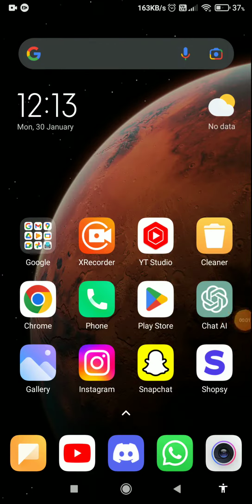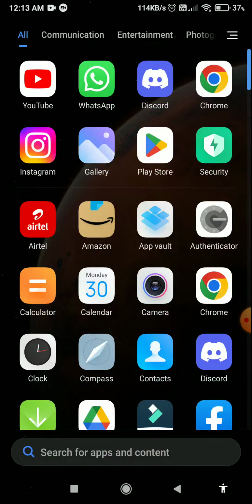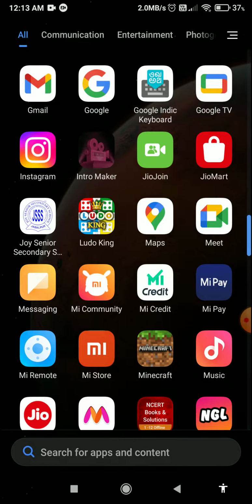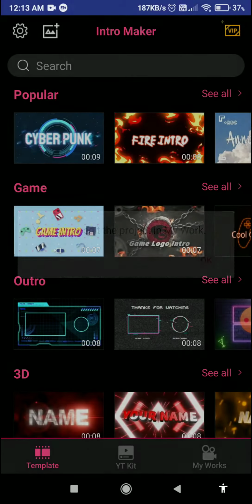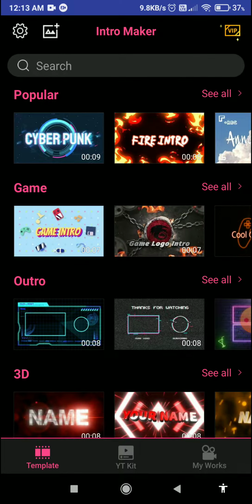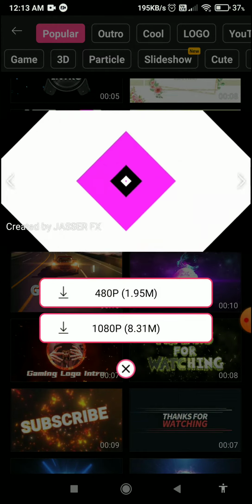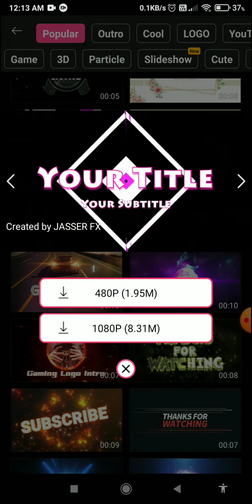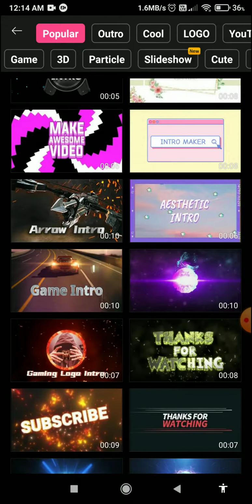Make a Free Professional Intro For Your Channel !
Join Discord Server For More Updates !!